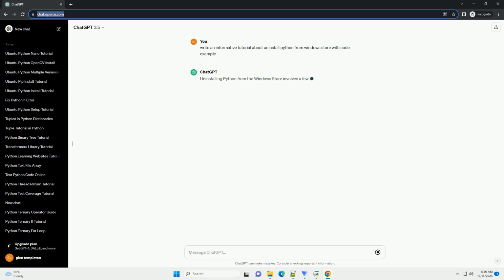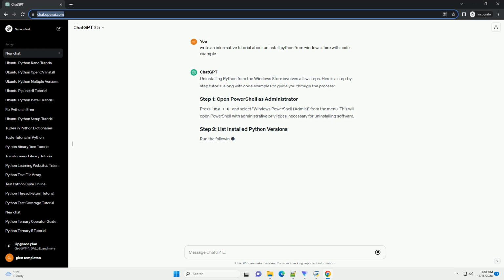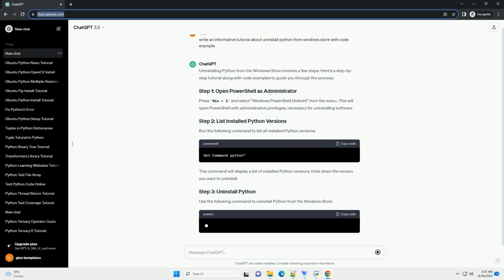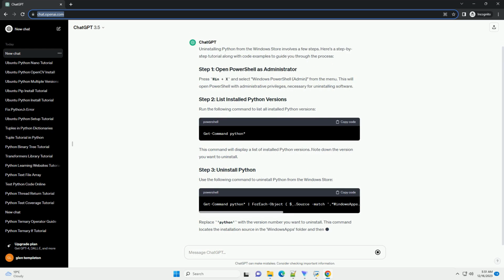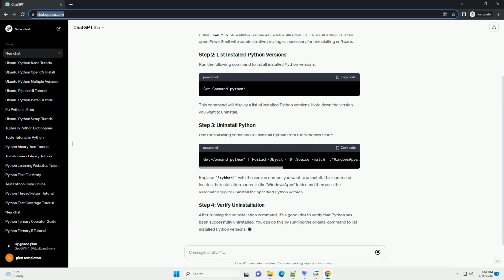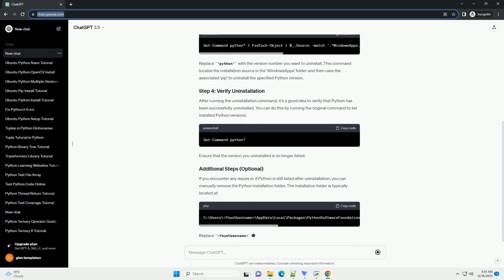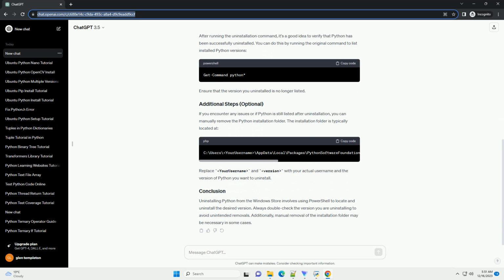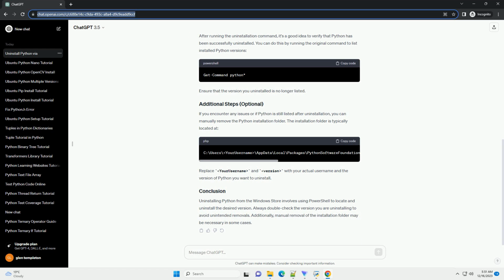uninstall python from windows store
Uninstalling Python from the Windows Store involves a few steps, and I'll guide you through the process with detailed instructions and code examples. Please note that the steps may vary slightly depending on your system configuration.
To uninstall Python from the Windows Store, you'll need to use PowerShell with administrative privileges. Here's how you can do it:
Before uninstalling Python, it's a good idea to list the installed Python packages using the following command:
This command will display information about installed Python packages. Note down the PackageFullName for the Python version you want to uninstall.
Now, use the Remove-AppxPackage cmdlet to uninstall Python. Replace PackageFullName with the actual value you obtained in the previous step:
For example:
To verify that Python has been successfully uninstalled, run the following command:
This command should not return any results if Python has been uninstalled.
If you also want to remove any leftover files, you can manually delete the Python installation folder. The default installation path is usually C:\Users\YourUsername\AppData\Local\Microsoft\WindowsApps\PythonSoftwareFoundation.Python.X.X.
That's it! You've successfully uninstalled Python from the Windows Store using PowerShell. Keep in mind that these instructions may vary based on your system configuration, and it's always a good idea to double-check the commands and paths.
ChatGPT
Uninstalling Python from the Windows Store involves a few steps. Here's a step-by-step tutorial along with code examples to guide you through the process:
Press Win + X and select "Windows PowerShell (Admin)" from the menu. This will open PowerShell with administrative privileges, necessary for uninstalling software.
Run the following command to list all installed Python versions:
This command will display a list of installed Python versions. Note down the version you want to uninstall.
Use the following command to uninstall Python from the Windows Store:
Replace 'python' with the version number you want to uninstall. This command locates the installation source in the 'WindowsApps' folder and then uses the associated 'pip' to uninstall the specified Python version.
After running the uninstallation command, it's a good idea to verify that Python has been successfully uninstalled. You can do this by running the original command to list installed Python versions:
Ensure that the version you uninstalled is no longer listed.
If you encounter any issues or if Py